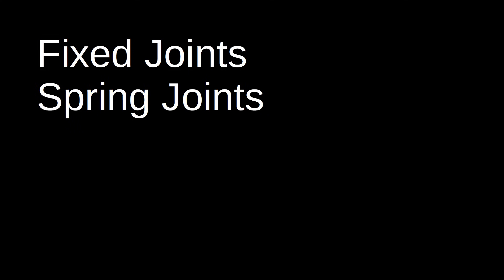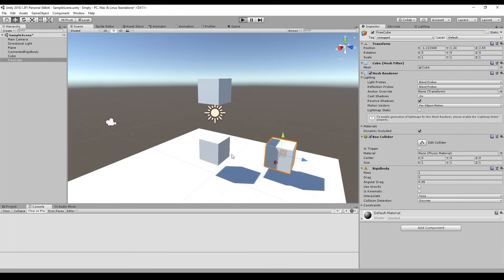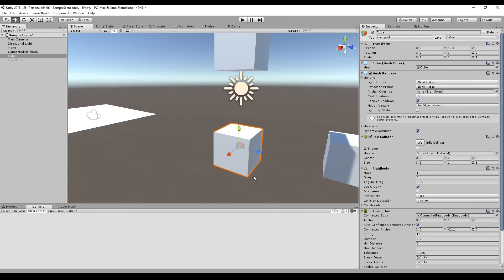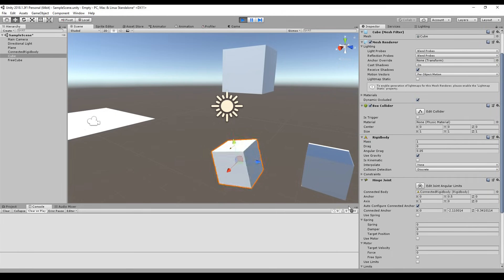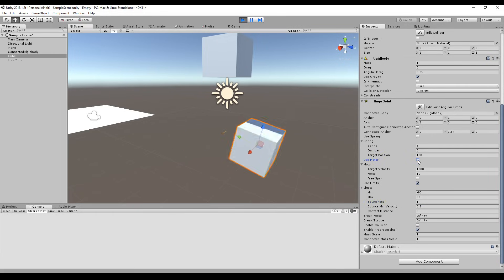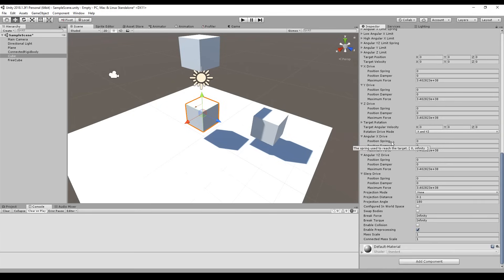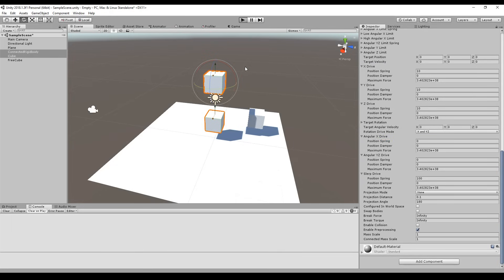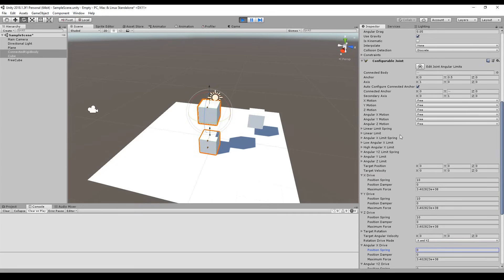Fixed, Spring, Hinge, Character & Configurable Joint explained - Unity Tutorial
Timecodes:
0:26 Scene Setup
1:15 Fixed Joint
3:33 Spring Joint
6:54 Hinge Joint
9:52 Character Joint
11:55 Configurable Joint

This is a tutorial for unity, that I wanted to make a long time ago. I would really wish that there was a tutorial out there, when I first used joints. And to be honest I am not quite sure, why sometimes the physics have a litte bit off. But nevertheless I present you these joints.